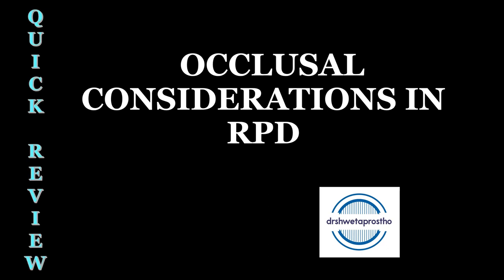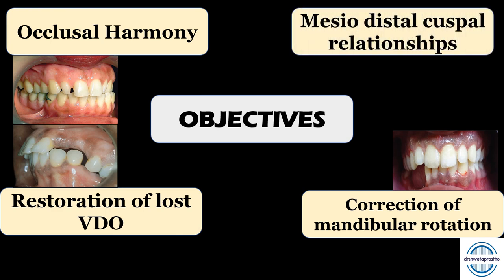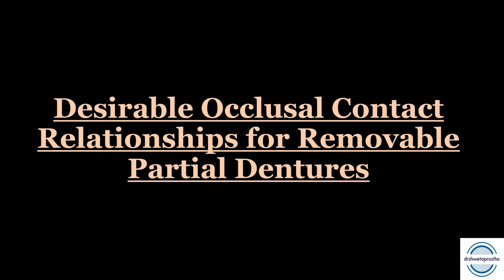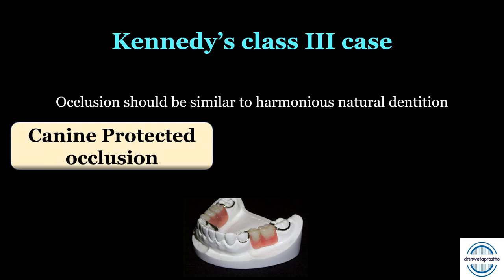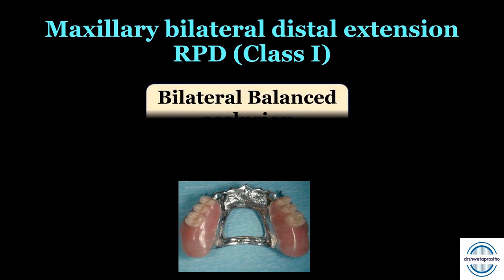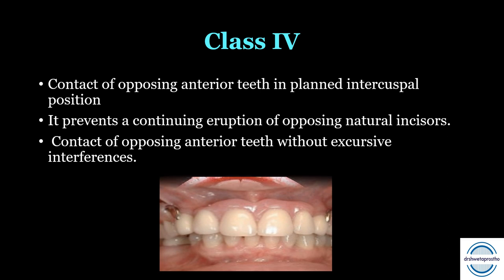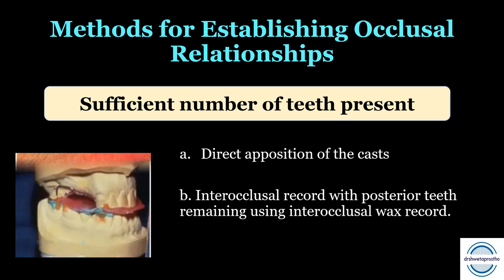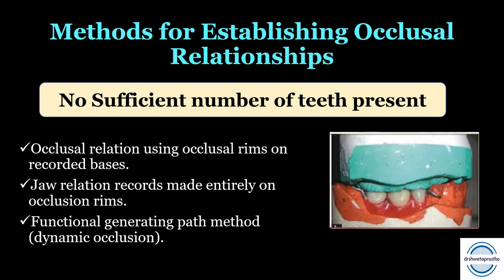OCCLUSAL CONSIDERATIONS IN RPD / OCCLUSION IN RPD / OCCLUSAL RECORD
In this video we will discuss the occlusal consideration in RPD, its objectives and requirements. we will also discuss various occlusal schemes for different clinical conditions.
Regards